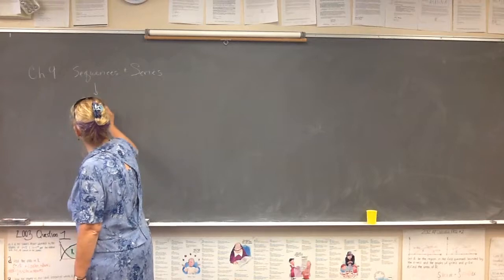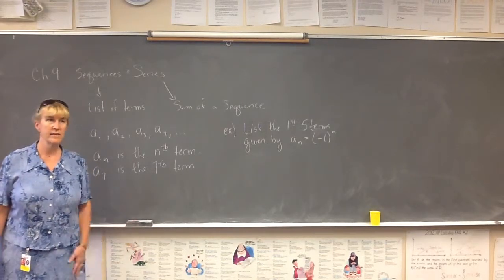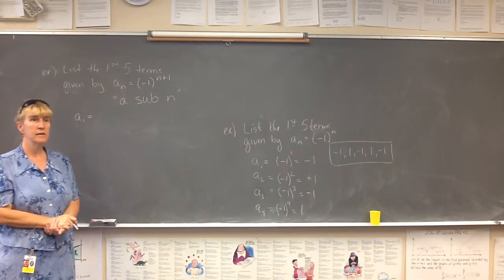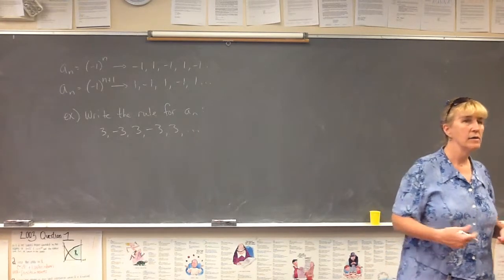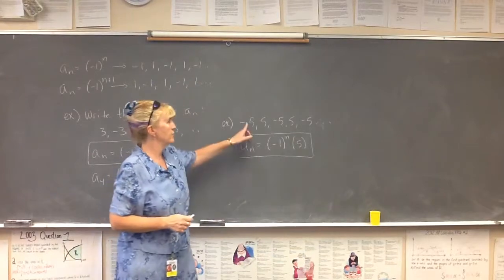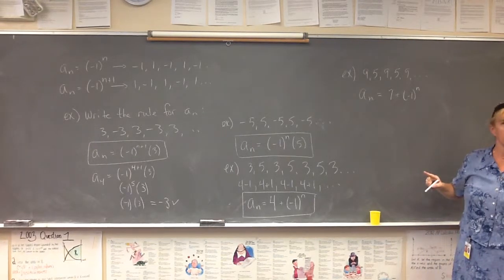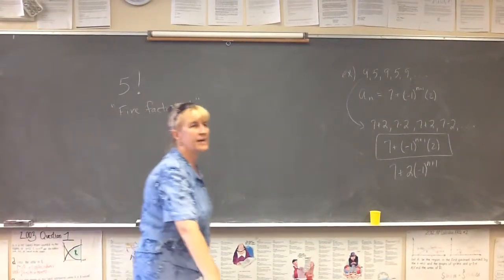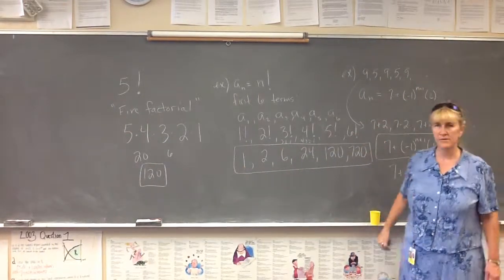Copy of 9.1 Sequences Part 1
This is the beginning of Sequences and Series.  There are examples of writing out the first few terms of a sequence using alternating signs and one factorial ( ! ) example.  This was 7th period recorded on 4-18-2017.